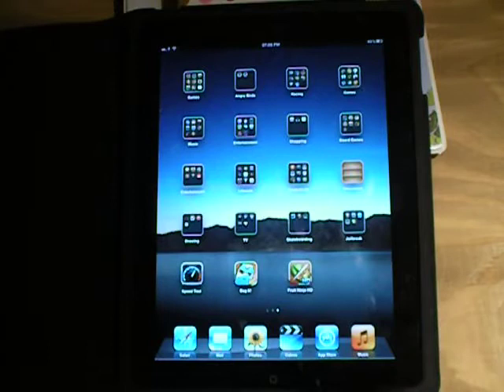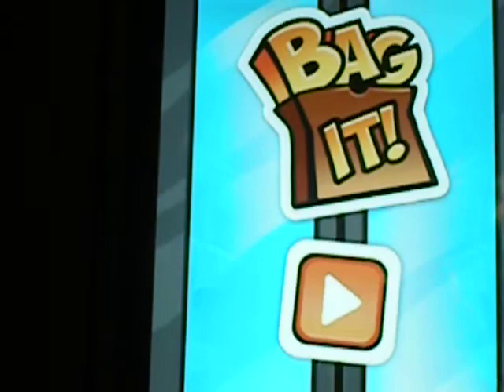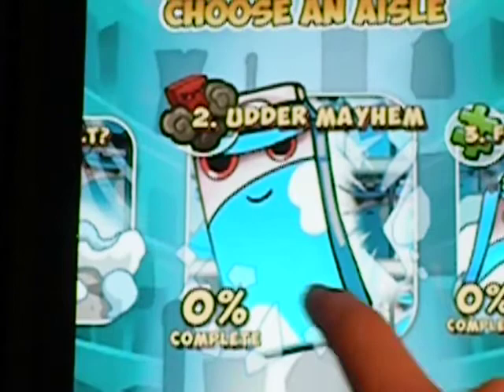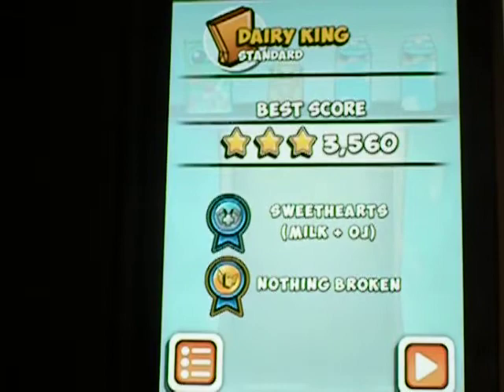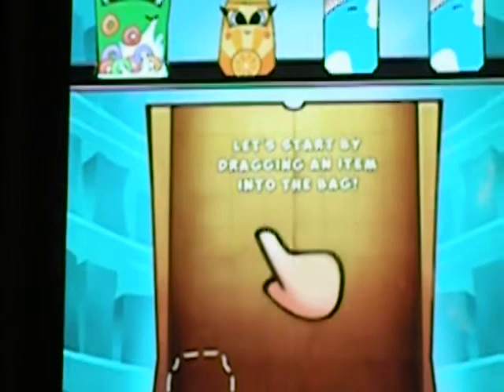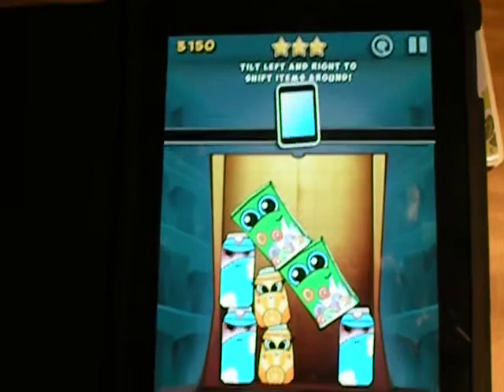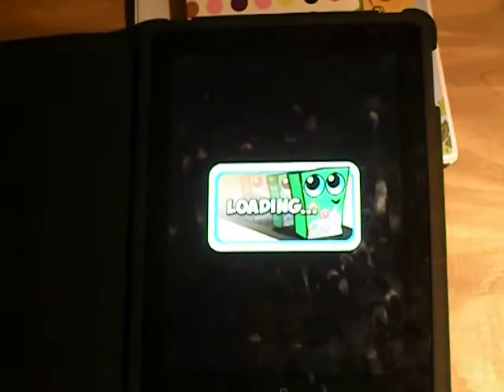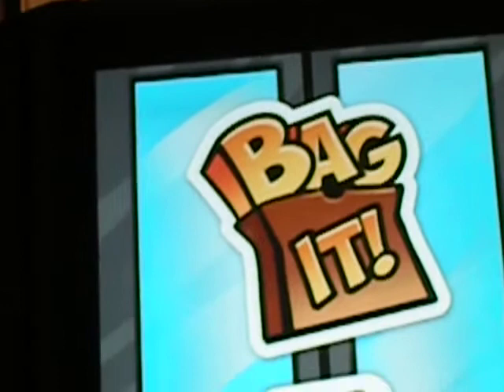Bag It! HD For iPad App Review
My review of the highly addictive app; Bag It! HD For iPad. This is a great app to just sit down with and play on no matter what mood your in or how much time you have. It will never fail to relax you.